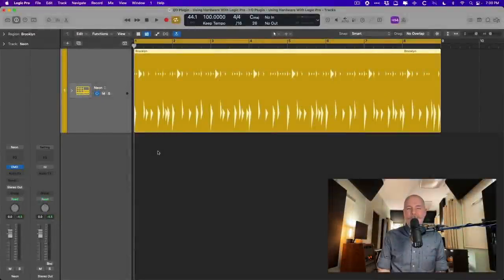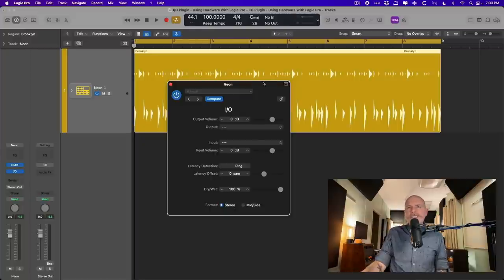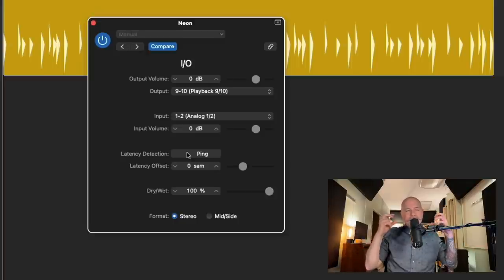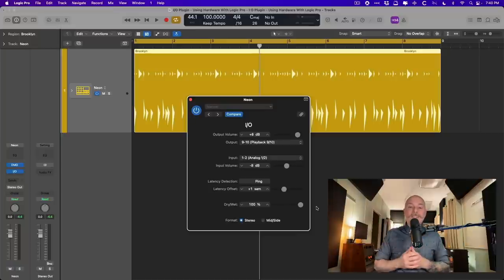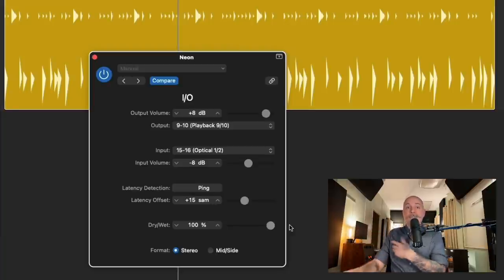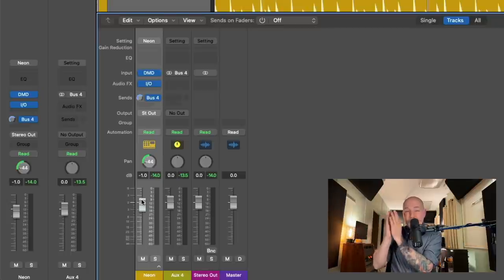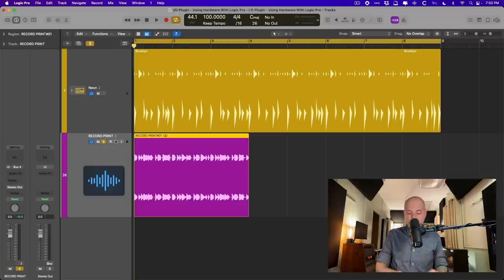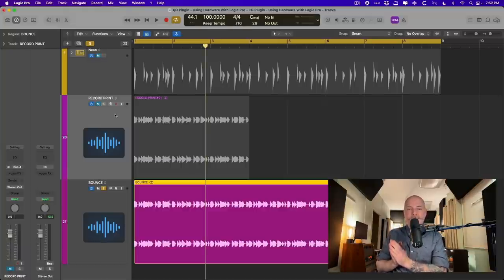Logic's I/O Plugin - Your Analog Gear, in-the-Box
Love Logic Pro but missing your external analog gear? Integrate your hardware into your Projects with the I/O plugin. The I/O plugin is your ticket to a hybrid workflow.

**Enjoy this video on integrating your outboard gear into Logic Pro with the I/O Plugin? Never miss a reason Why Logic Pro Rules.

00:00 - Intro
1:00 - I/O Plugin Overview
2:59 - Routing the I/O Plugin to Your External Gear
4:28 - Correcting Latency
5:36 - Gain-Staging to and from your External Gear
7:09 - Adding Additional Processors and Latency
9:35 - Printing/Recording Your Hardware Effects on Individual Tracks
14:47 - Printing/Bouncing Your Hardware Effects on a Whole Mix